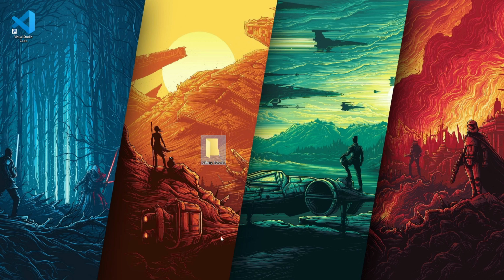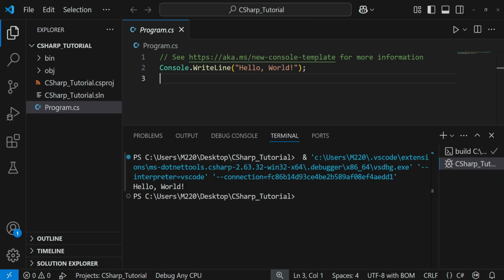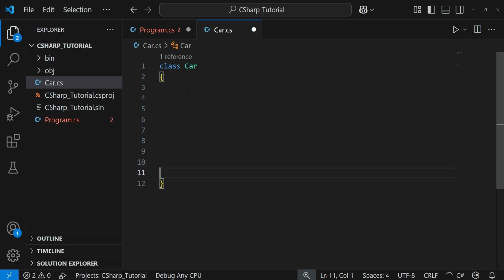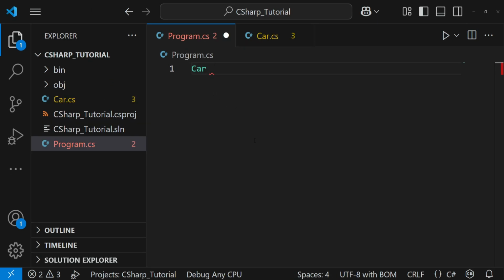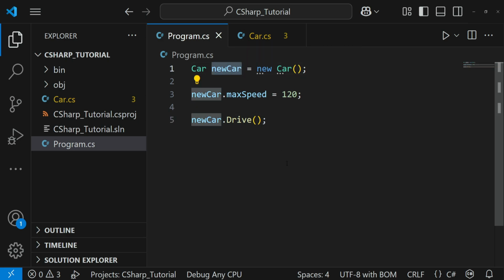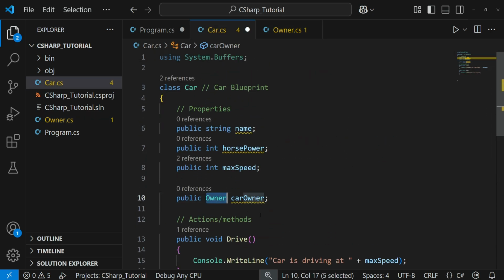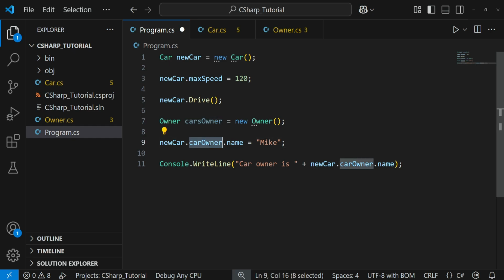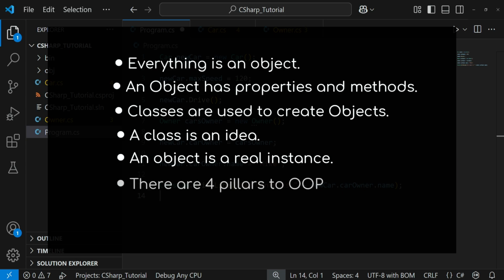C# for Beginners – Lesson 3: Object-Oriented Programming & Classes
In this lesson, we dive into the basics of Object-Oriented Programming (OOP) in C#, including what classes and objects are, how to define them, and why OOP is a powerful way to structure your code.

C# Tutorial
Learn C#
C# for Beginners
C# Programming
Programming for Beginners
Object-Oriented Programming
C# Classes and Objects
C# Variables
C# Loops
Visual Studio Code C#
C# Basics
C# Lessons